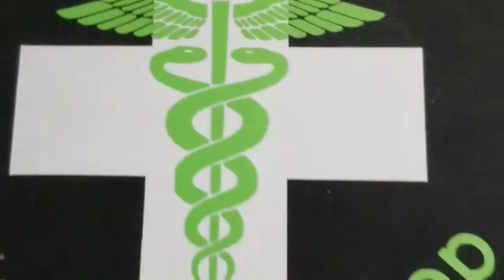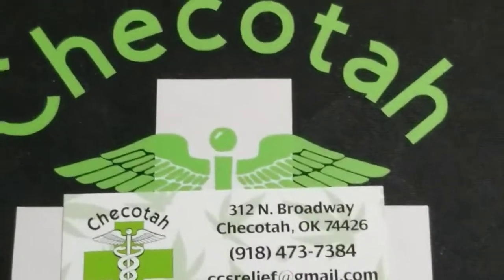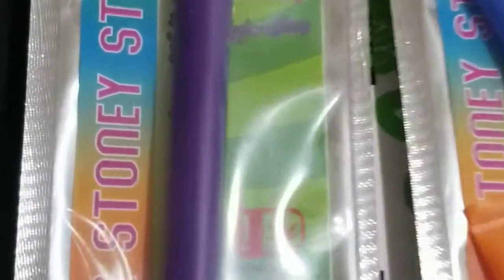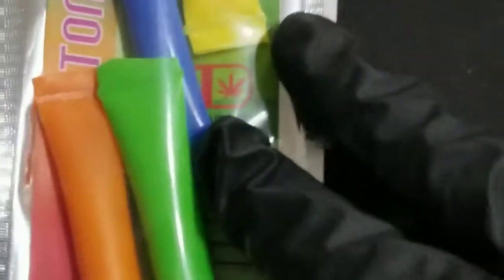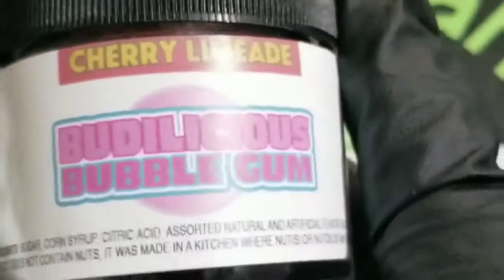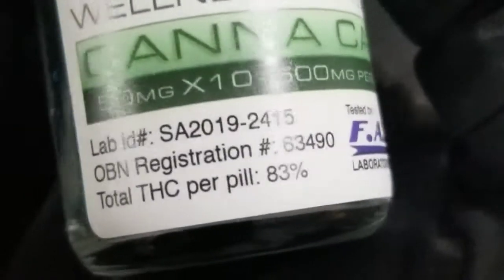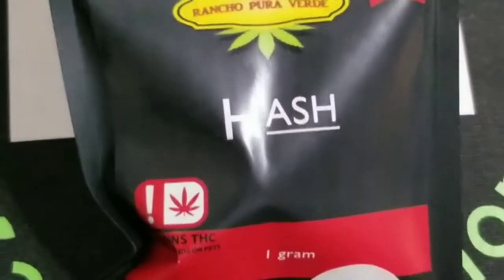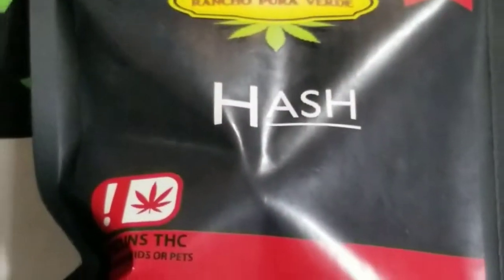Oklahoma Thc Products THAT WORK Oklahoma dispensary